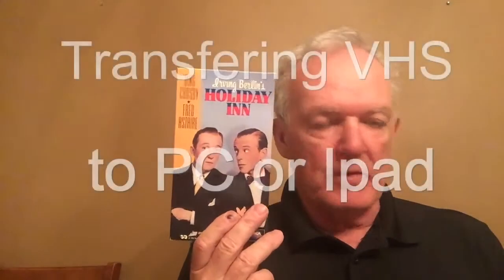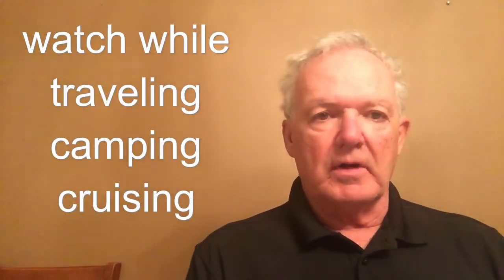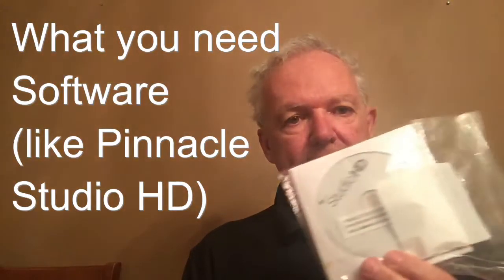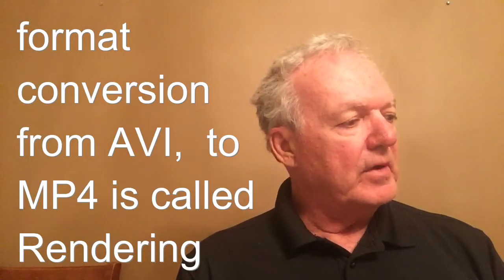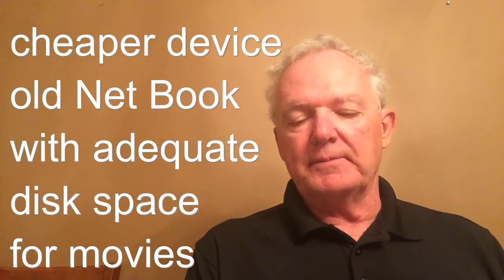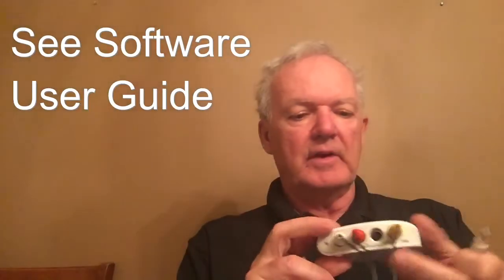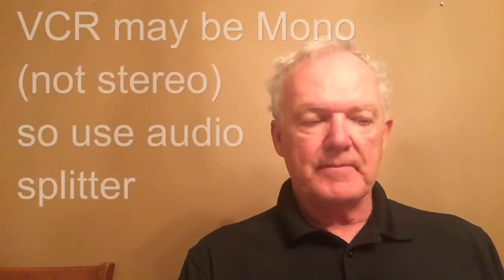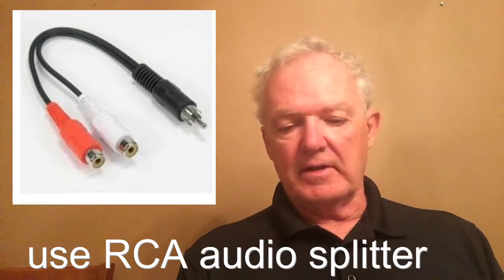How to transfer VHS to PC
How to transfer VHS movie tapes to PC or iPad or iPhone